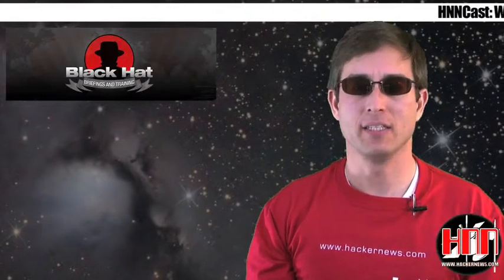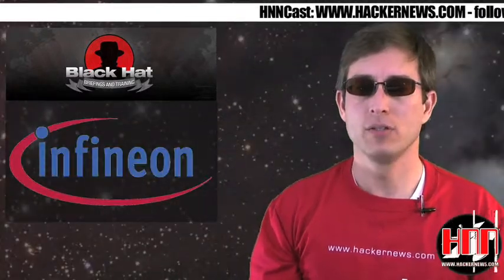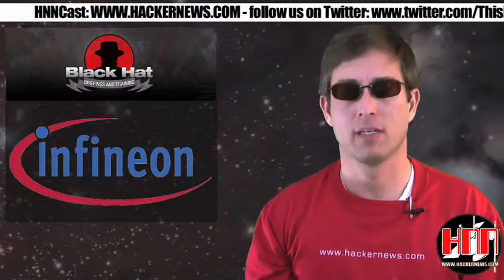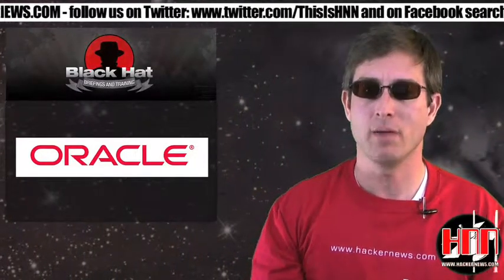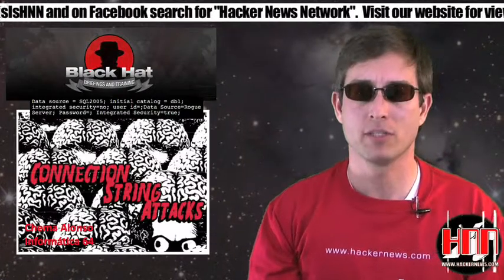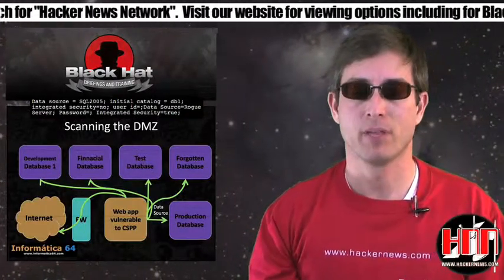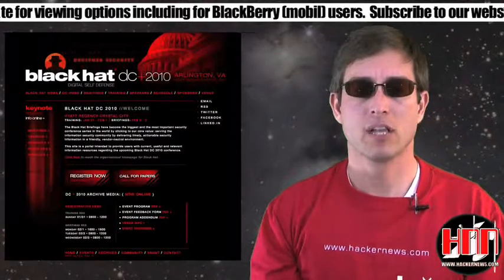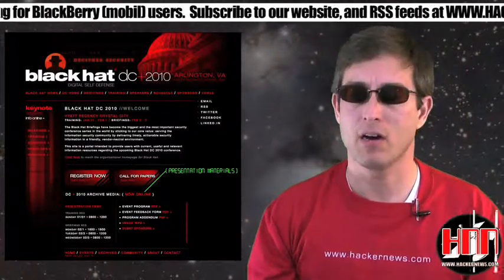HNNClip020510-B3.m4v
Blackhat DC Wrap-Up